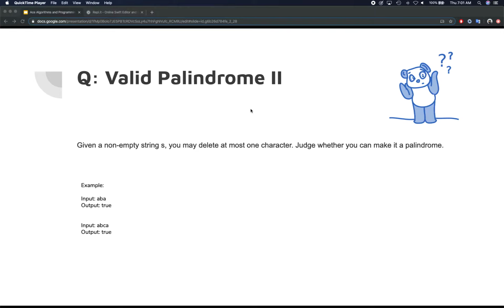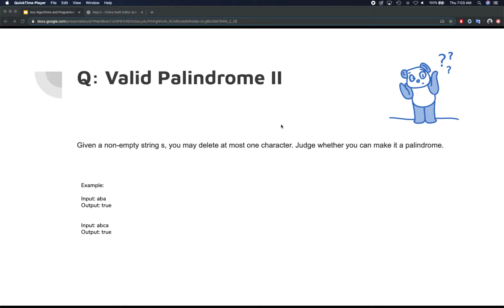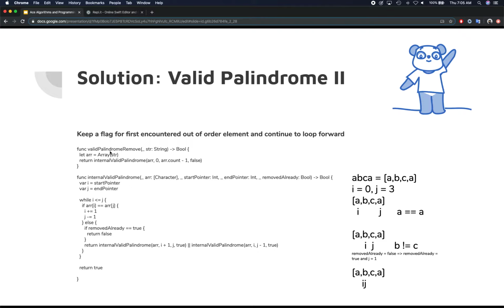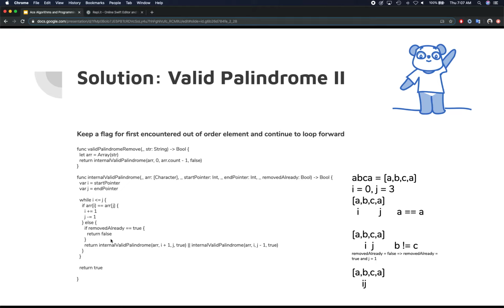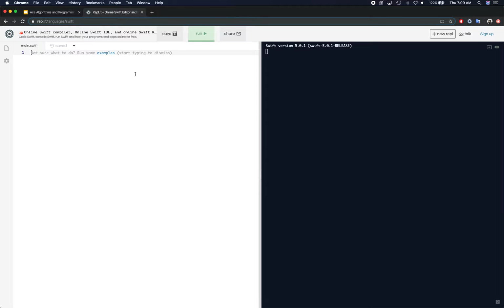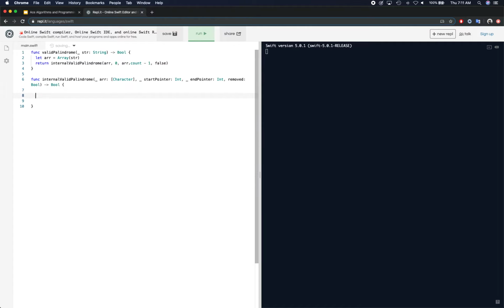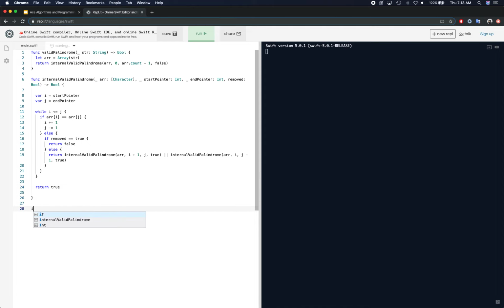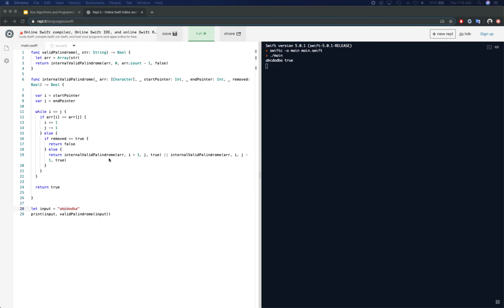Ace Algorithms and Programming Interviews in Swift: Valid Palindrome II